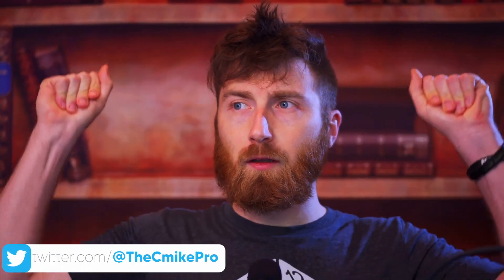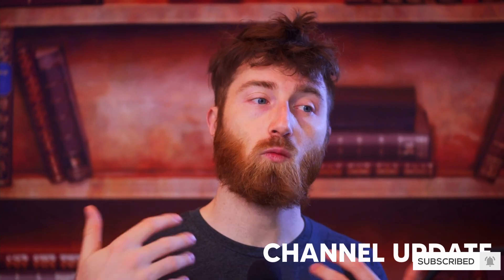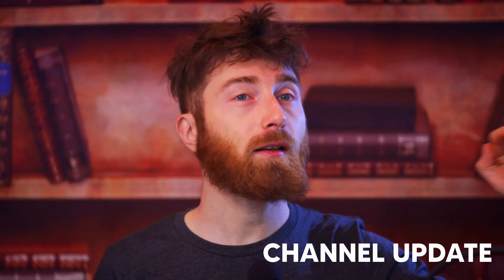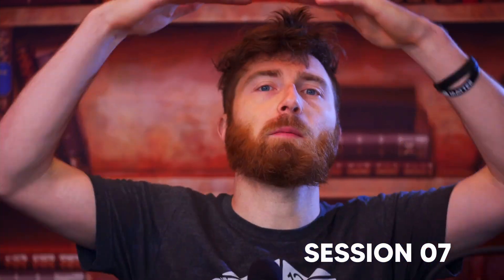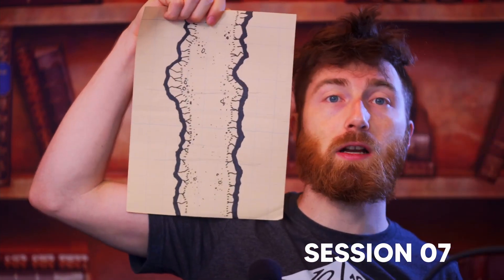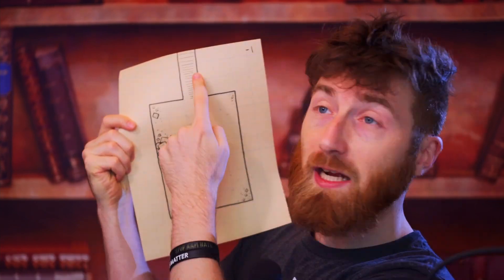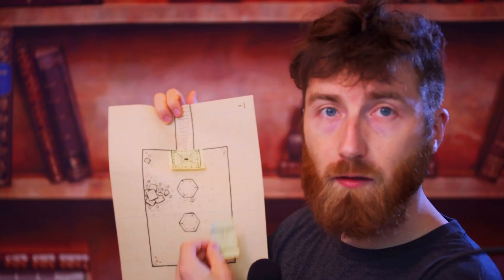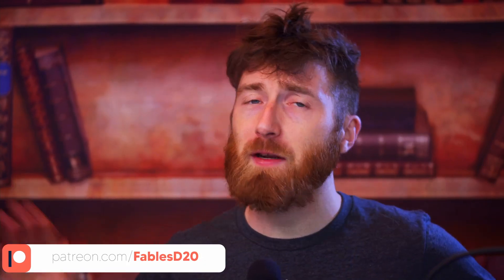Playing online is Bad | Cmike's D&D 5e Workshop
Catching up and busting through my off camera game sessions as I talk about what I learned.

D&D Condition Markers (96 rings)
D&D Spell & Damage Template
Improve Roleplay, Creativity, & Collaboration
D&D Starter Set
D&D Rulebook Set
Tasha's Cauldron
Xanathar’s Guide
Volo’s Guide